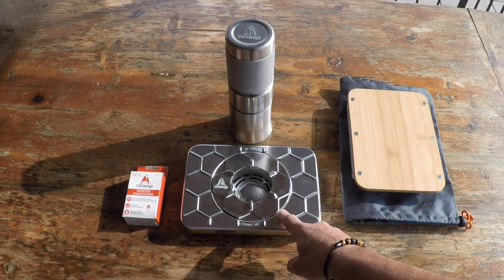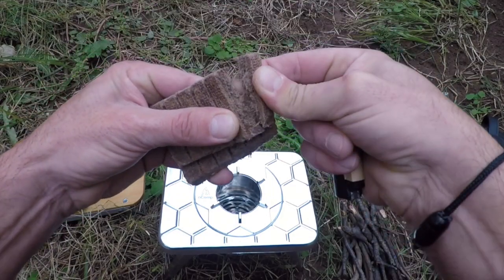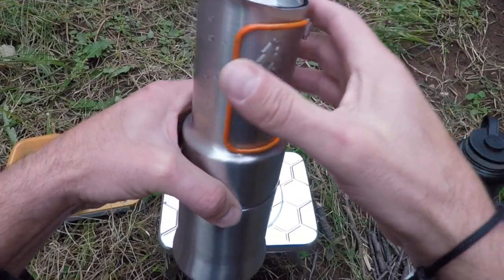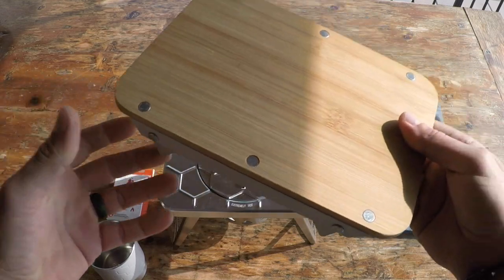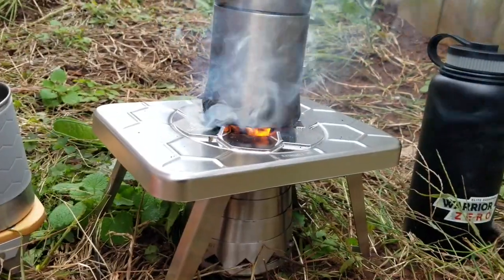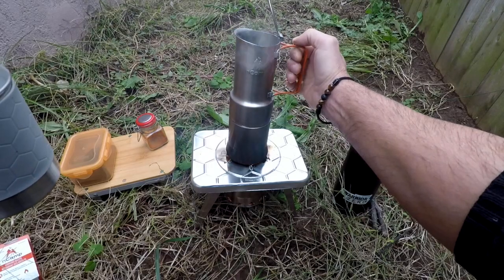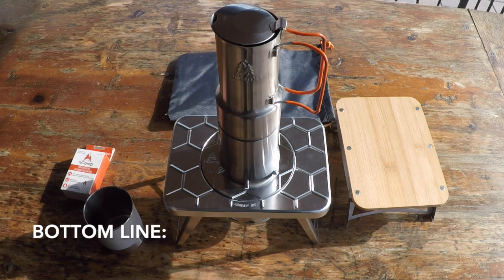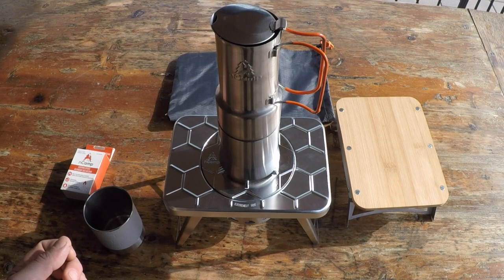A Tasty Espresso While On The Trail? Take A Look At This nCamp Kitchen Bundle Review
Coach Helder reviews the nCamp Kitchen Bundle and shows you how to make a tasty cup of espresso while out on the trail.